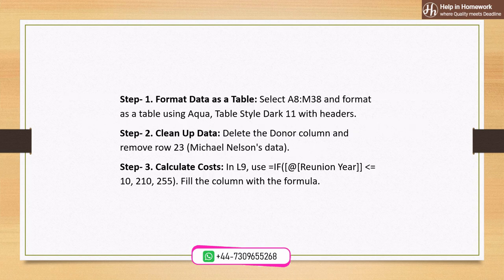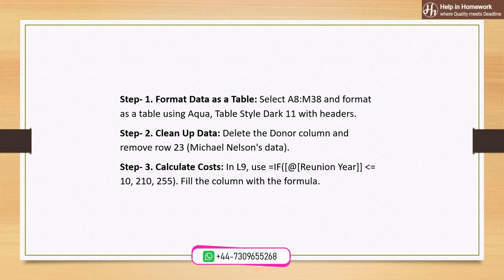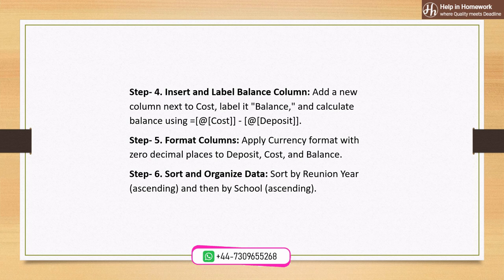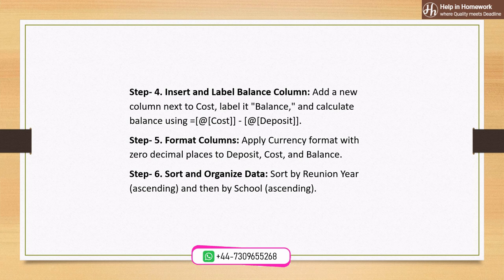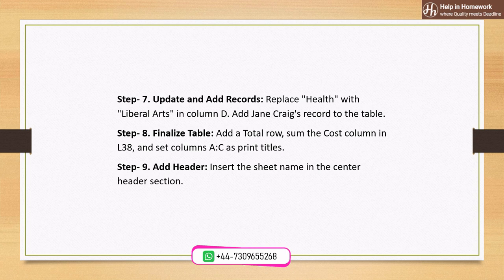Illustrated Excel 2016 | Module 7: SAM Project 1a || Help in Homework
24 / 7 Live Support
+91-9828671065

Illustrated Excel 2016 | Module 7: SAM Project 1a
Jocelyn Durham
1. Noah Pries is an assistant in the Alumni Office at Lakeside College. He is helping the director
with reunion planning for the 5-, 10-, 15-, and 20-year celebrations and needs to analyze the
current data for activity information and payment. To make his work easier, he decides to
format the existing worksheet data into a table.
Switch to the Lakeside Reunion worksheet, and then format the range A8:M38 as a table with
headers using the Aqua, Table Style Dark 11 table style. (Hint: Depending on your version of
Office, the table style may be written as Table Style Dark 11.)
Add a style to a table.
Include a header row.
2.Noah's boss has decided that the donor information isn't necessary in the planning.
Delete the Donor column from the table. (Hint: Step 4 must be completed correctly to receive
credit on this step.)
Delete a column.
3. Noah needs to calculate the cost for each person attending the reunion. Recent graduates
will receive a discounted price.
In cell L9, create a formula using the IF function and structured references to determine the
cost based on the following criteria:
a. If the value in the Reunion Year column ([Reunion Year]) is less than or equal to 10, the
cost is 210.
b. If not, the cost is 255.
If the formula in cell L9 does not automatically fill the table column, fill the remaining cells
with the formula you just created.
Enter a formula into a cell.
Copy a formula into a range.
4. Noah also needs to calculate the balance owed for each person. Insert a new table column to the right of the Cost column.
Insert a new table column.
5. Enter the column label Balance in cell M8, and then use AutoFit to widen the column to fit
the new label.
Enter a column label.
Use AutoFit to change the width of a column.
6. Use structured references to enter a formula without using a function in cell M9 that
calculates the balance by subtracting the value in the Deposit column ([Deposit]) from the
value in the Cost column ([Cost]).
If the formula in cell M9 does not automatically fill the table column, fill the remaining cells
7. Format the Deposit, Cost, and Balance table columns using the Currency number format with
zero decimal places and $ as the symbol.
Format cells using a number style.
8. Michael Nelson will not be able to attend the reunion as planned.
Delete row 23, which contains Michael Nelson's data, from the table.
Delete a record from a table.
9. Noah wants to check if any records were entered twice by mistake and delete any he finds.
Remove any duplicate records from the table. (Hint: There should be one duplicate record.
Step 12 must be completed correctly to receive credit for this step.)
10. Noah needs to distribute reunion information to the leaders for each reunion year. To make
the information easily scannable, he decides to organize the data first by reunion year, then
by school.
Sort the table on two levels using the following criteria:
a. 1st Level: Reunion Year field in ascending (Smallest to Largest) order
b. 2nd Level: School field in ascending (A to Z) order
Sort a table on multiple ranges.
11. Noah received a late registration from Jane Craig and needs to enter her information into the
table. Add a record to the last row of the table using the data shown in bold in Table 1 in the
Instructions file.
Add a record to a table.
12. The final table should display the total cost and balance information.
Add a Total row to the table. In cell L38, update the total row functions to display the sum of
the values in the Cost column.
Insert a total row in a table.
13.Noah recently found out that the school of Health will be absorbed into the Liberal Arts
school and needs to update the table to incorporate this change.
In the range D9:D37, replace all occurrences of Health with Liberal Arts. (Hint: Don't type the
period. You should make seven replacements.)
Replace occurrences of a word.
14. Because the worksheet will print on three pages, Noah thinks it best to display the first and
last names and the reunion year on each printed sheet.
Add the range A:C as print titles that repeat at the left of each printed page.
Repeat rows and columns in Print Layout.
15. Before Noah hands over the workbook, he wants to identify the name of the worksheet on
the header.